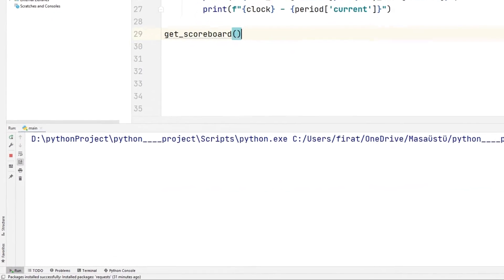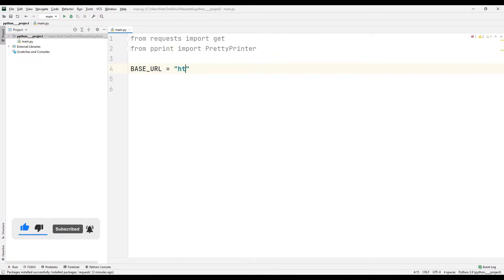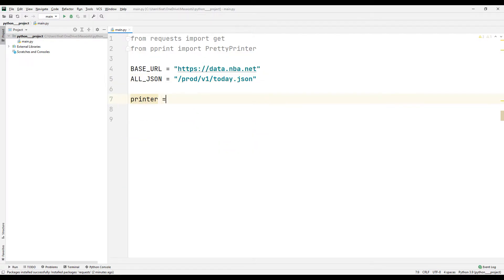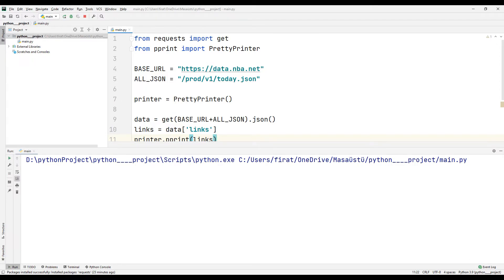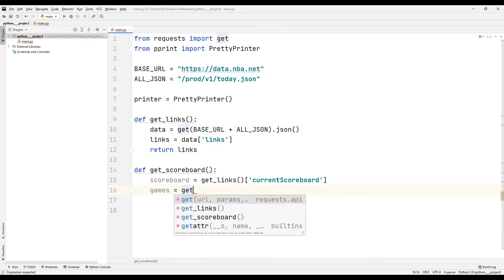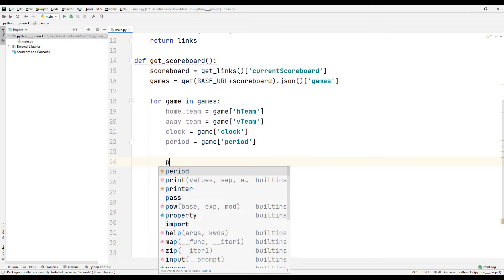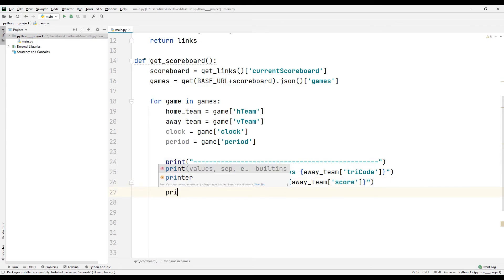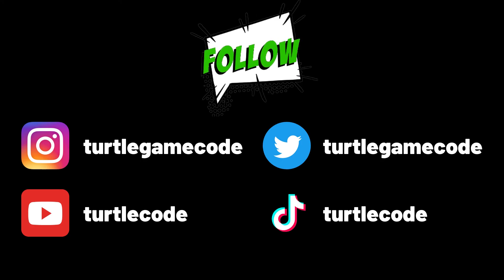Get NBA Scores - Python NBA API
Let's learn how to transfer NBA match scores using Python NBA API service.

Do you know how to transfer NBA match scores using Python NBA API service? You can transfer your current NBA scores to your Python projects using the NBA API service.

Do you know that you can make fun projects in the Python programming language? I have prepared a playlist where you can learn how to make fun projects using some libraries in Python.

The source code of each project is published free of charge on the Turtle Code Github account. You can transfer and develop all projects to your computer free of charge.